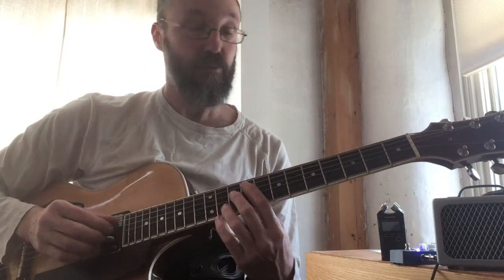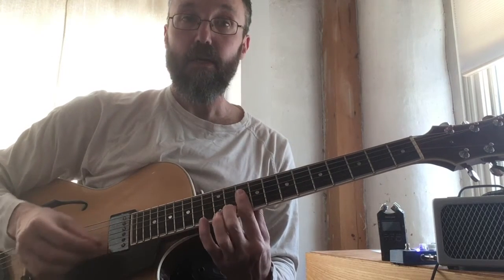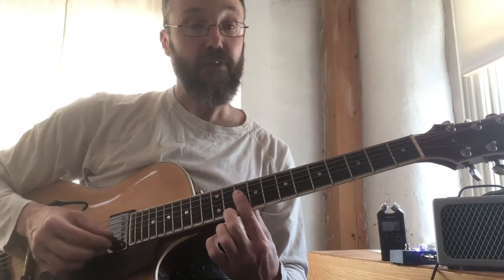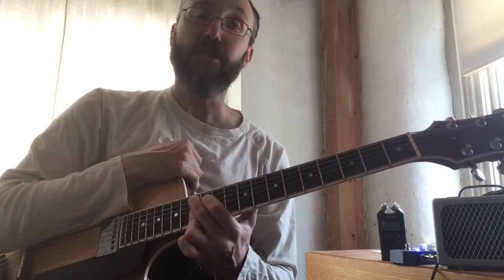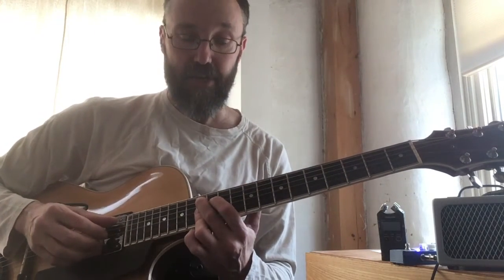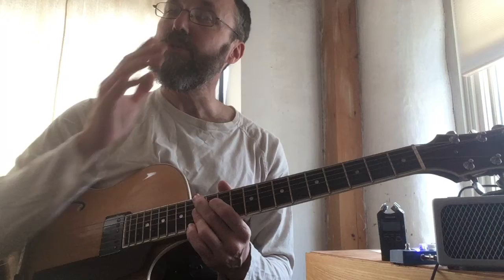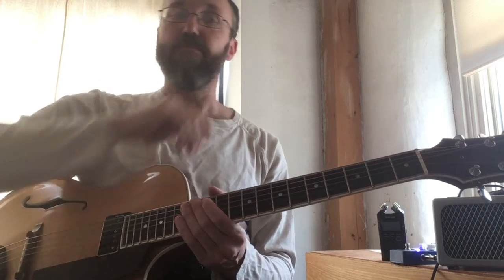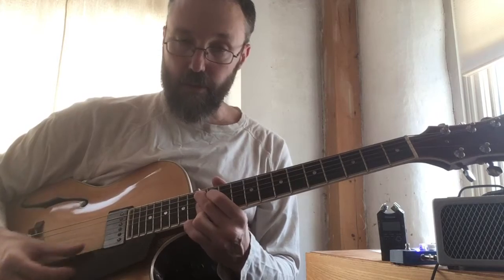Tin Roof Blues Part 2